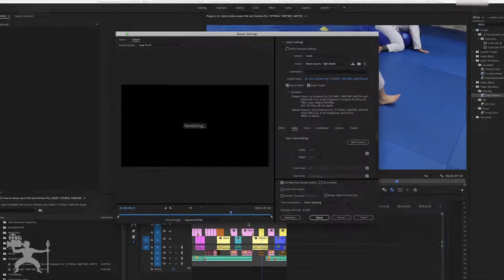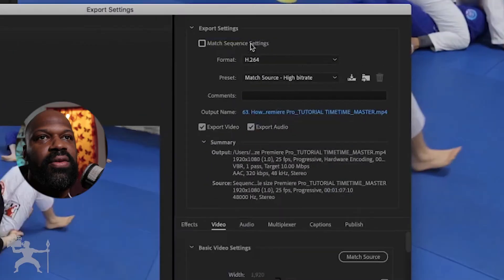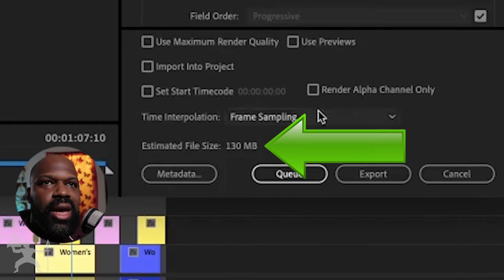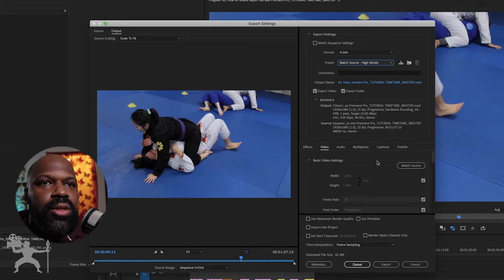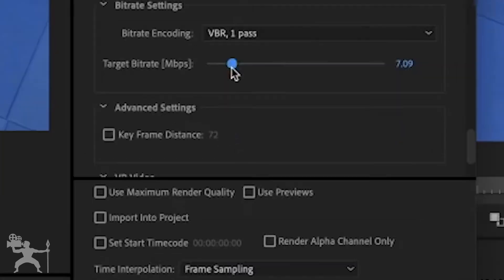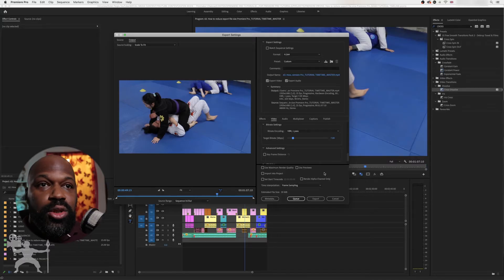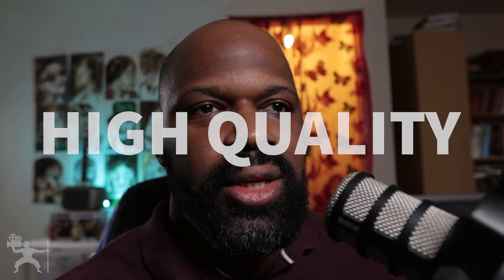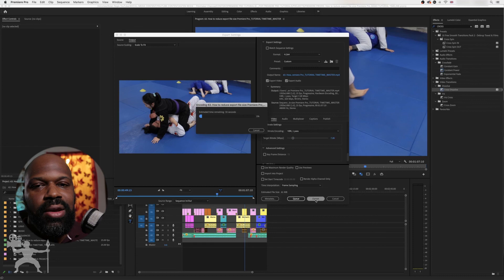How to reduce export file size in Premiere Pro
In this video I will show you how to reduce export file size in Premiere Pro. This is a useful tip for when you need to deliver a video to a client for a preview but don't want to upload a large file.